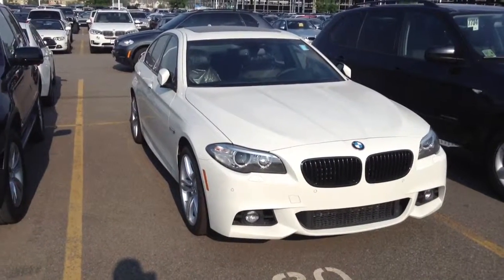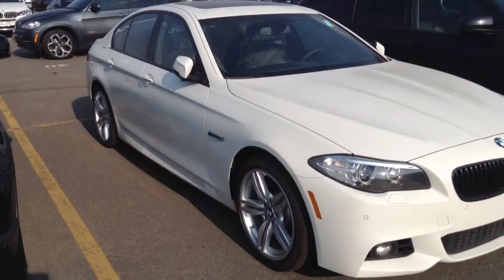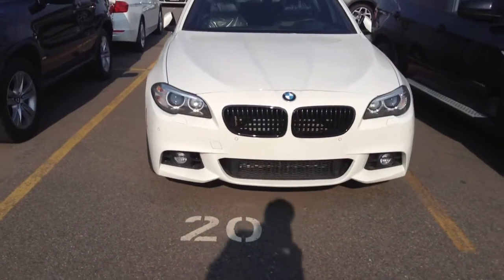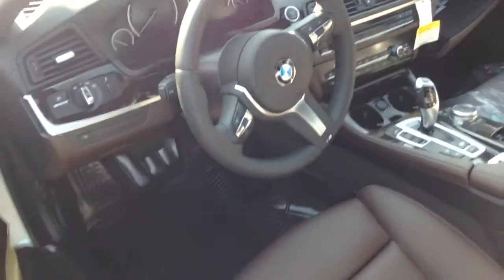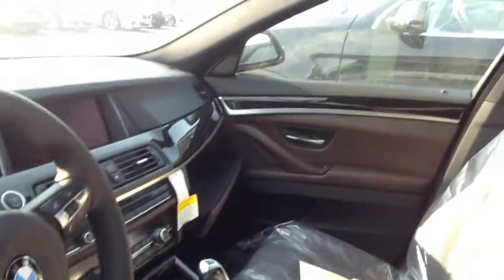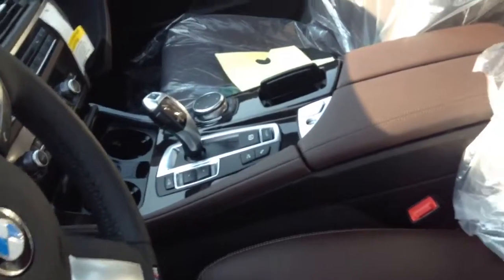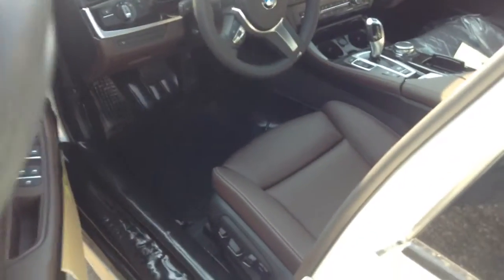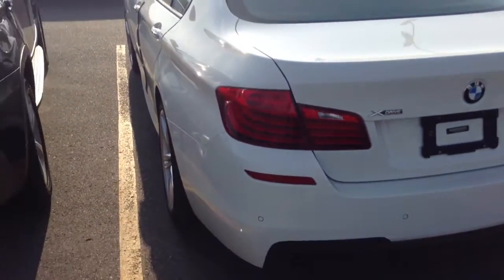Crystina 2015 535i xDrive for Doug